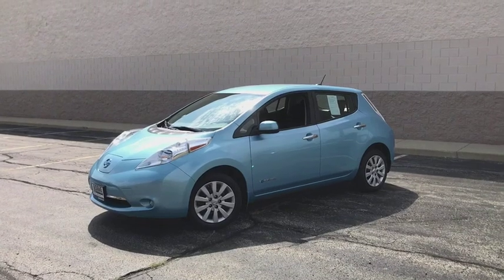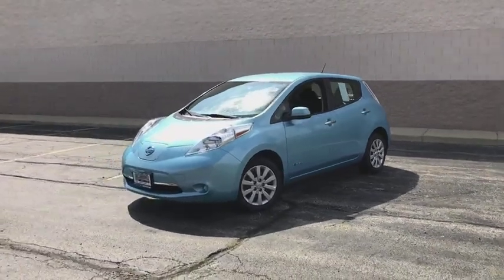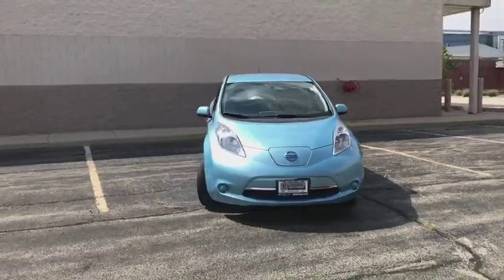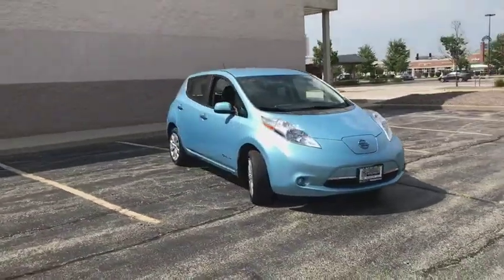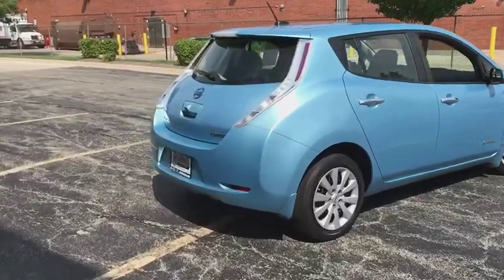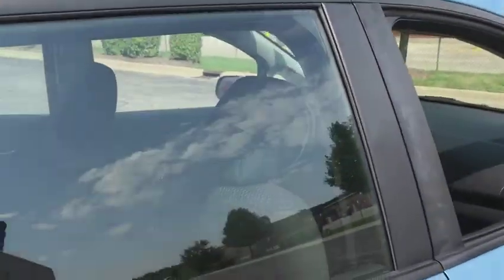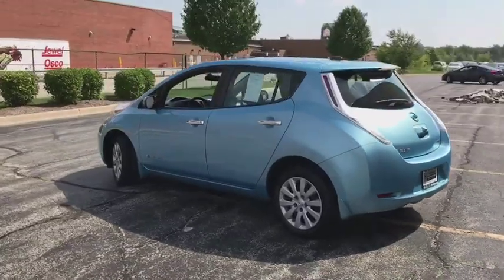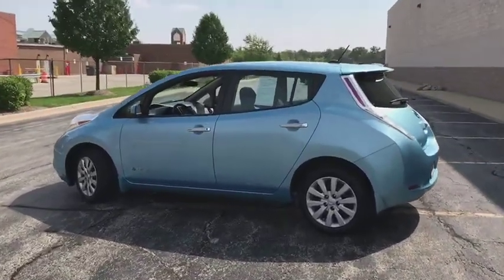2015 Nissan Leaf Niles, Skokie, Chicago, Evanston, Park Ridge, IL SP11328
U 2015 Nissan Leaf

Star Nissan: Servicing Niles, Illinois near Skokie, Chicago, Evanston, and Park Ridge, IL
2015 Nissan Leaf  - Stock#: SP11328 - VIN#: 1N4AZ0CP3FC309686

Star Nissan
5757 W Touhy Ave

CARFAX One-Owner. Clean CARFAX. Certified. Morningsky Blue 2015 Nissan Leaf S FWD Single Speed Reducer 80kW AC Synchronous Motor Nissan Certified Pre-Owned Certified.brbrRecent Arrival! 101/126 Highway/City MPGbrbrNissan Certified Pre-Owned Details:brbr  * 167 Point Inspectionbr  * Warranty Deductible: $50br  * Transferable Warranty (between private parties)br  * Vehicle Historybr  * Limited Warranty: 84 Month/100,000 Mile (whichever comes first) from original in-service datebr  * Includes Car Rental and Trip Interruption Reimbursementbr  * Roadside AssistancebrbrAwards:br  * 2015 KBB.com 10 Best Green CarsbrbrbrReviews:brbr  * Do you stand in line to get the latest iDevice? Do you not just separate your recyclables, but sort them into glass, paper, and plastic, too? The 2015 Nissan Leaf appeals to eco-friendly early adopters who can live with its limitations, not a huge group, but a sought-after one. Source: KBB.combr  * Spacious, quiet cabin; useful cruising range; ample features; reliable and available; affordable base price. Source: Edmundsbr  * No gas, ever. The 100% electric Nissan LEAF motor is powered exclusively by an advanced lithium-ion battery that you can charge at home, or on-the-go. Meanwhile, hybrids have to carry around their electric drivetrains plus their gas-engines. The average American drives less than 33 miles a day and with an average range of 84 miles on a single charge, the LEAF takes you 2 1/2 times that distance on a single charge. It's as simple as just plugging it in. Charge at home, at the office, or on the expanding national charging infrastructure. The Regenerative Braking System captures energy while you coast or brake, and recycles it back to the power supply. The exterior is built to be as efficient as possible. A flat, aerodynamic underbody and rear diffuser enhance performance by allowing air to flow smoothly underneath the LEAF. While the aerodynamic rear spoiler helps reduce turbulence and drag while providing a sporty appearance. The aerodynamic halogen headlights are specially designed to redirect airflow away from the side mirrors, helping to reduce wind noise and drag. The Nissan LEAF comes standard with heated front and rear passenger seats and heated steering wheel, allowing you to keep warm in a more energy efficient way than using the HVAC alone. Roll with four friends, or fold down the 60/40-split rear seat for a bigger cargo area, and enough room for longer items. The LEAF offers a host of safety features such as the Nissan Advanced Air Bag System, Anti-Lock Braking System and a standard rear-view camera. Also, the Tire Pressure Monitoring System alerts you when the pressure is too low in one of your tires. Source: The Manufacturer Summary